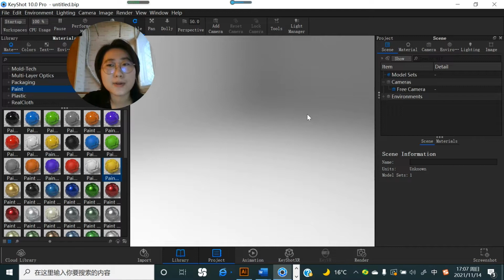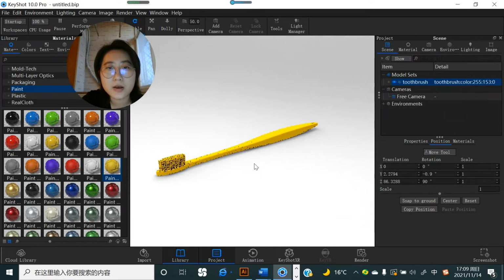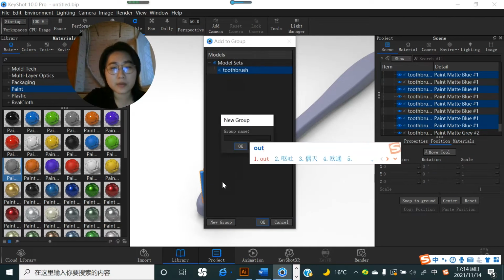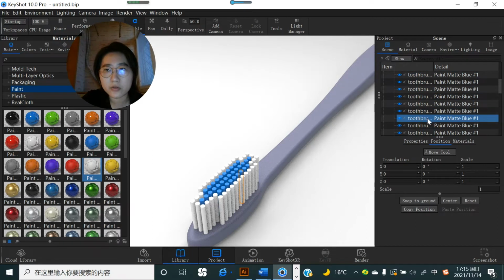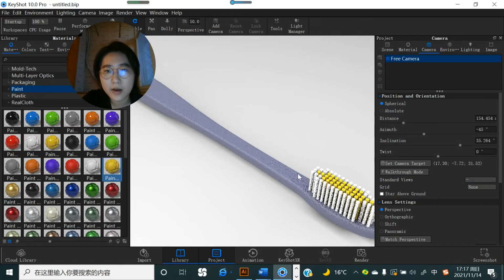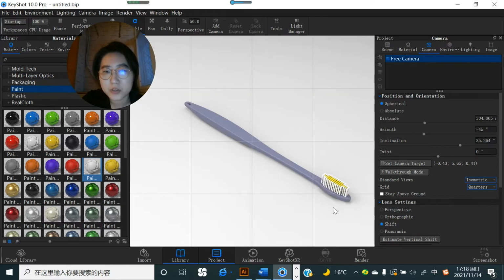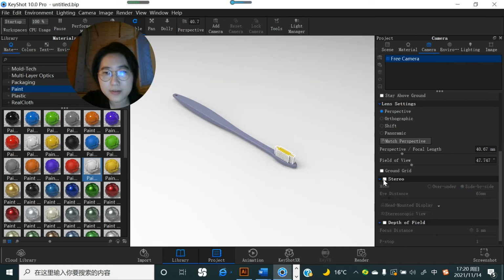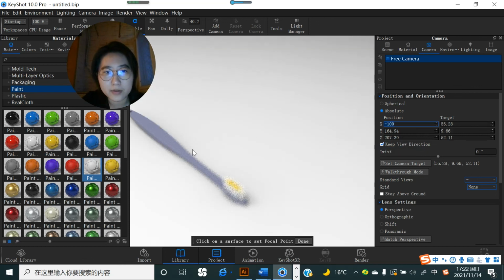Keyshot10 tutorial for beginner lesson 6 by YangStudio